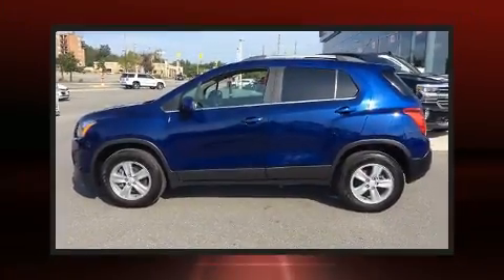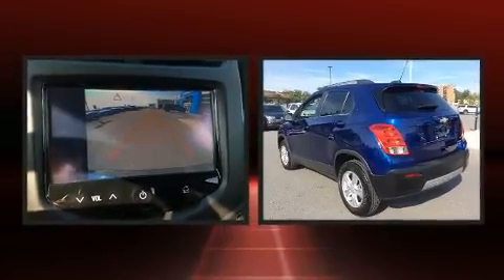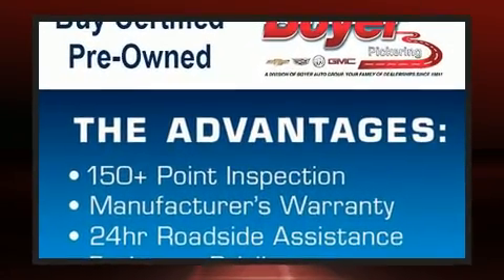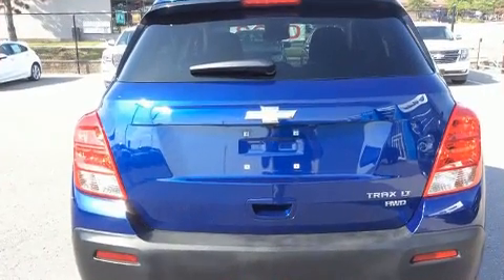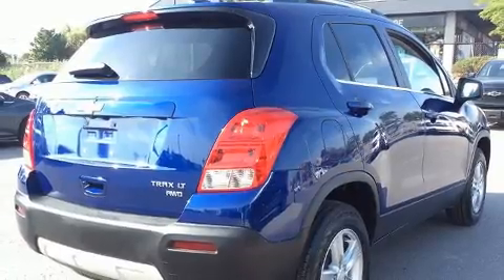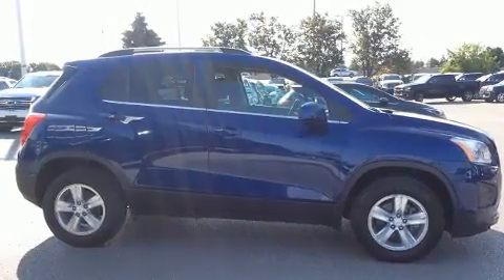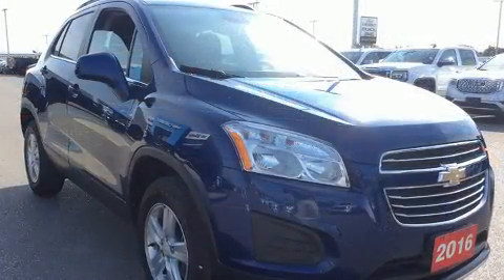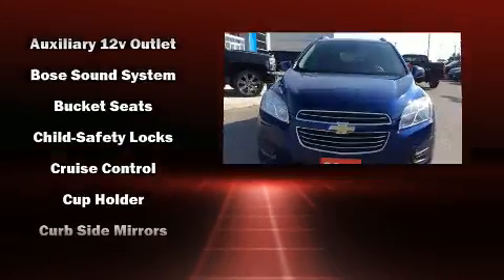2016 Chevrolet Trax LT | COMING SOON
You can expect a lot from the 2016 Chevrolet Trax. Smooth gearshifts are achieved thanks to the efficient 4 cylinder engine, and all wheel drive keeps this model firmly attached to the road surface. Well tuned suspension and stability control deliver a spirited, yet composed, ride and drive This model accommodates 5 passengers comfortably, and provides features such as: 1-touch window functionality, a trip computer, front bucket seats, air conditioning, tilt steering wheel, cruise control, and remote keyless entry. Chevrolet also prioritized safety and security with features such as: head curtain airbags, front and rear side impact airbags, traction control, brake assist, a security system, onStar, and 4 wheel disc brakes with ABS. This vehicle has achieved Certified Pre-Owned status, by passing a comprehensive certification process, including a rigorous 117 point inspection! We pride ourselves in consistently exceeding our customer's expectations. Stop by our dealership or give us a call for more information.